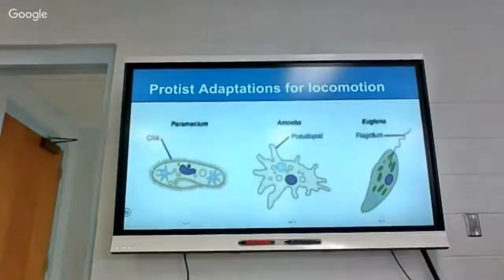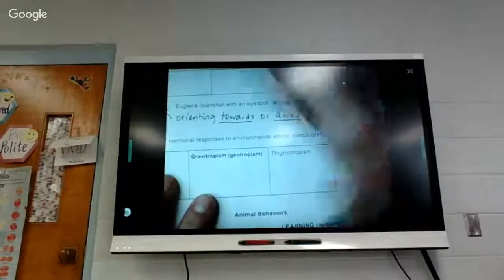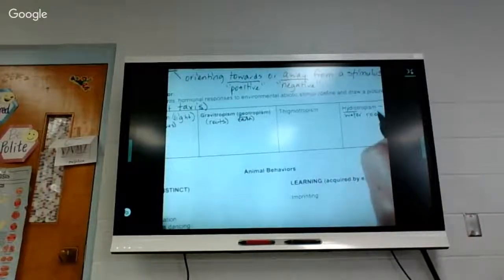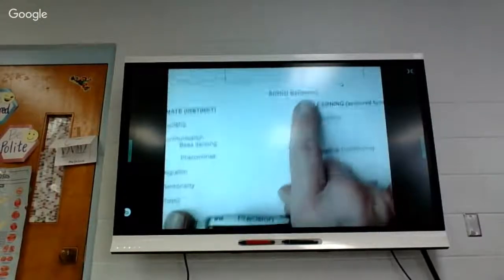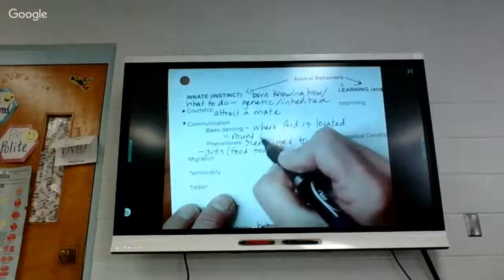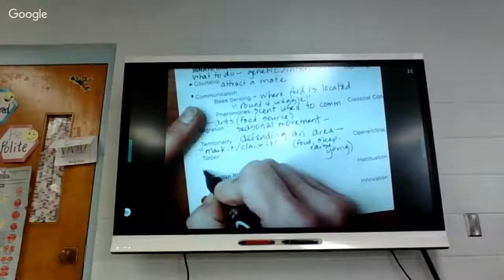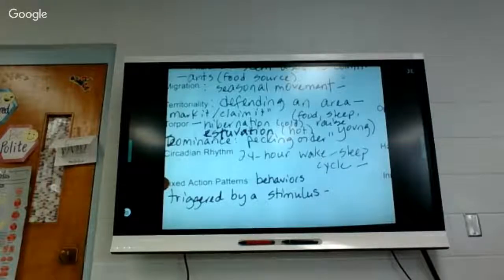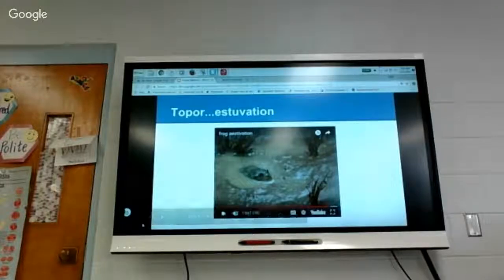Thornhill Biology 1: Protist, Plant, and Animal Behavior Adaptations